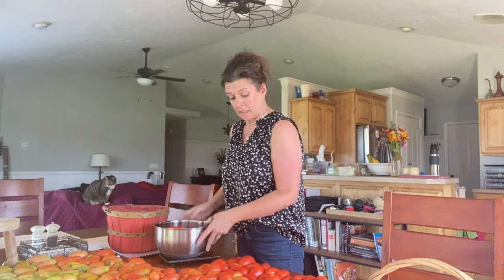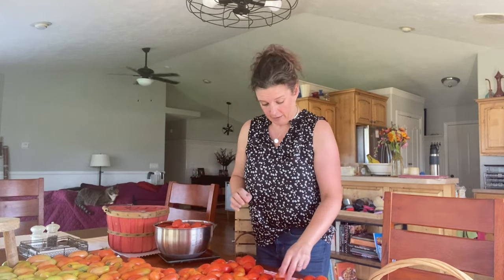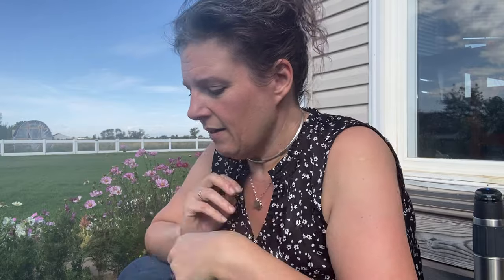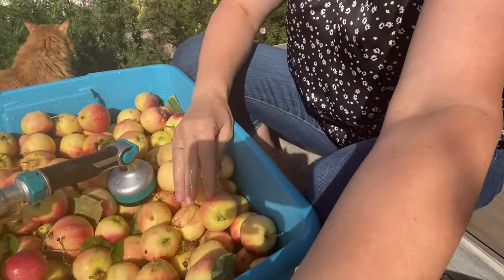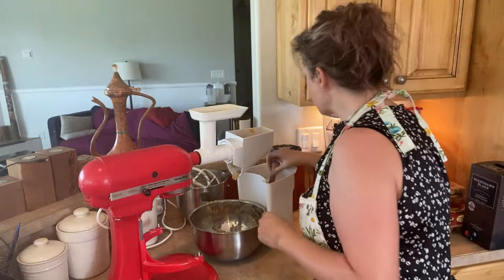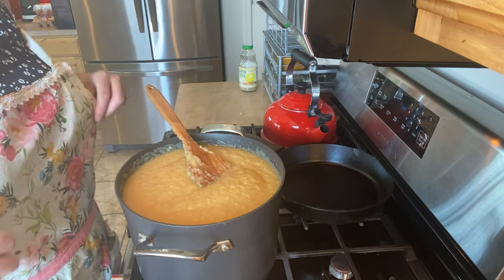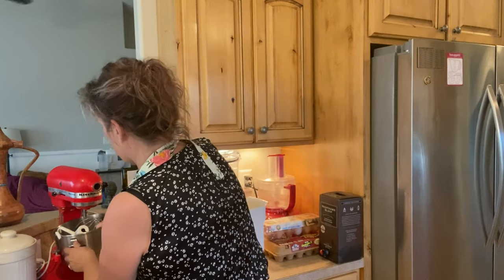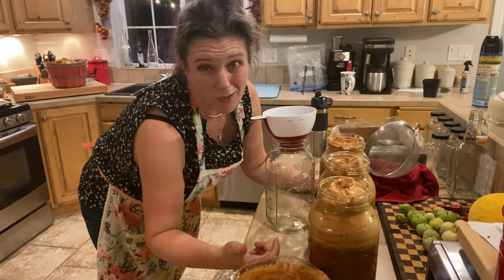Apple Abundance: Sauce, Cider, and the Promise of Vinegar 🍎🥫🍏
Discover the magic of turning unexpected free apples into culinary treasures in this video. We'll start by crafting homemade applesauce and then transform the remaining apples into fresh apple cider, laying the foundation for future apple cider vinegar. It's a journey of abundance and sustainability. 🍎🥃